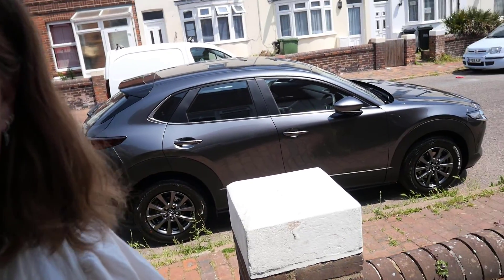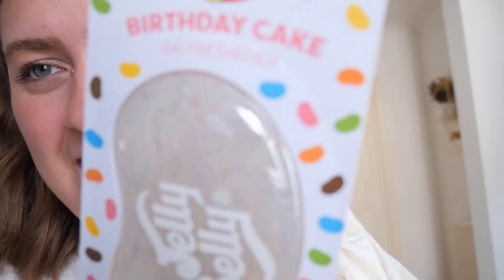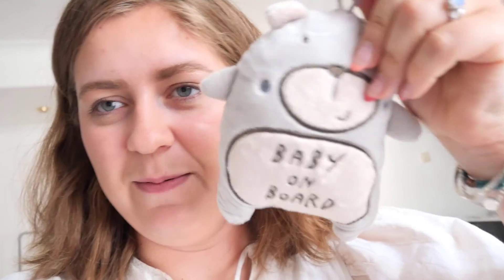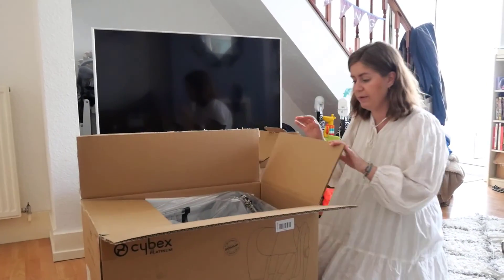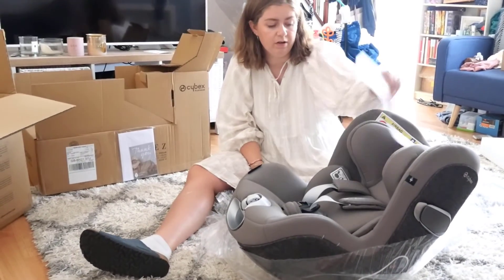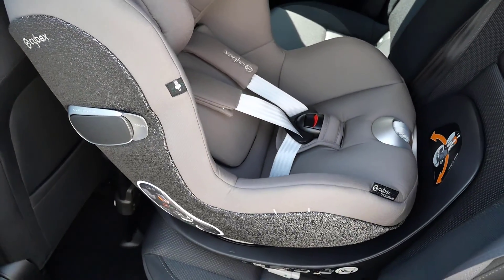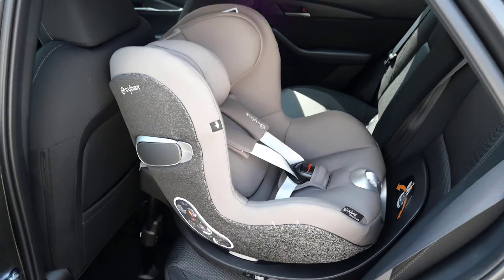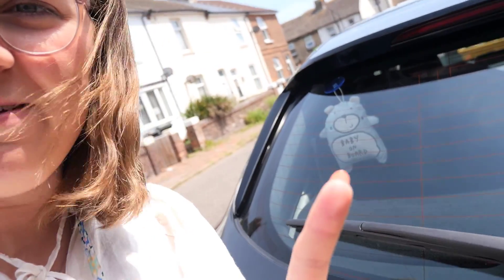WE GOT A NEW CAR! Fitting the Cybex Base Z and Sirona Z i-Size (UK Day in the life vlog 2021)